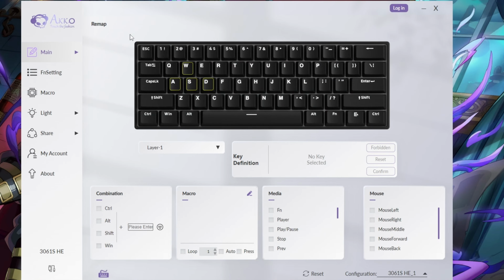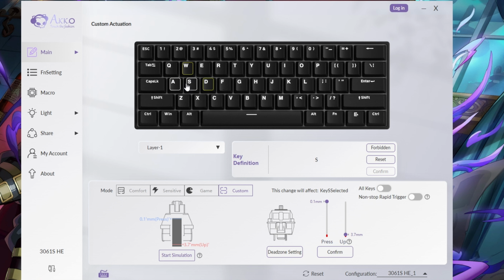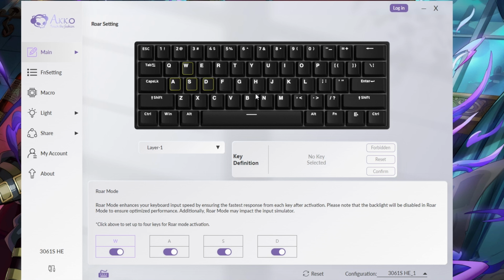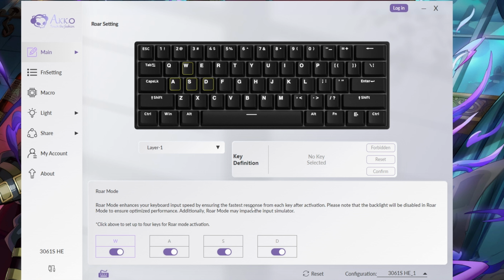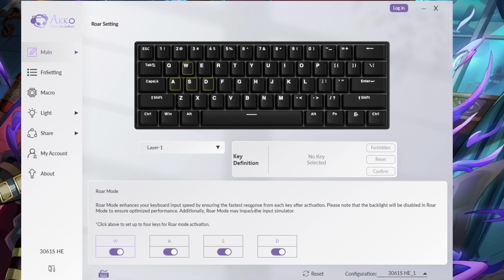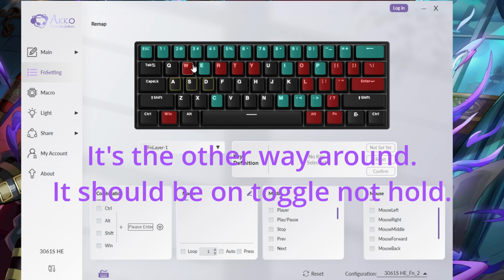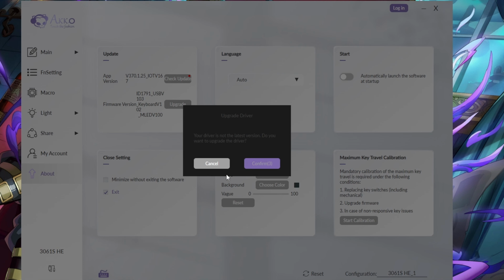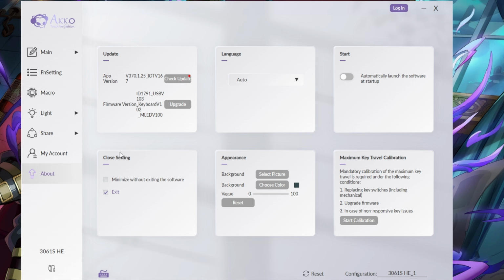Great Wooting Alternative on a budget. Akko 3061S HE Review/Gameplay/Setup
The Akko 3061S HE is a very good Wooting alternative on a budget.
If you're someone wanting a 60% Hall Effect Keyboard without breaking the bank this might be something for you. If you have the money and wants the best of the best I still recommend the Wooting 60HE+.

Instructions:
Step 1: Download the firmware from the link provided above
Step 2: Run the "royuan_tool.exe" file. This will open the firmware upgrade tool.
Step 3: Press the "Upgrade" button on the upgrade screen to initiate the firmware update process.
Step 4: After the firmware update go to Akko Driver then go to About Page and on the bottom right you can find the "Maximum Key Travel Calibration"
then press the Start Calibration to Calibrate your keyboard and that's it.

Discord: Private/For Dota 2 Coaching/Replay analysis. Invite only $50/hour rate
(Core Roles Only)

Gear:
Mouse: Waizowl OGM V2 Pro
Mousepad: D-Glow B4N/Zowie GSR-SE BI
Monitor: Zowie XL2566K
Keyboard: Wooting 60HE+ (FPS) / Akko Mod007 V3 YOTD (MOBA)

Audio:
DAC: Fiio NewK3s
IEMs: Kiwi Orchestra Lite IEMs (Main) / EPZ Q1 Pro (currently testing)
Fifine AM8 Microphone

PC Specs:
Motherboard : ROG B650 Strix E F
Processor: AMD Ryzen 7 7800x3D
Cooling: Arctic Liquid Freezer II 360mm AIO
Memory: G Skill Trident Z5 6000 tuned
Storage: 1TB WD_BLACK SN850X NVMe
Graphics Card: MSI RTX 4070 Ti Gaming x Slim
Power Supply : MSI A850G Power Supply
Case: Lian LI 216 RW
OS: Windows 11 Pro

CS2 Settings:
1920x1080 360hz
Everything low but Shadows High
1600 DPI .425 sens

Valorant settings:
Everything low
1600 DPI .135 sens

Apex Settings:
Everything low
1600 DPI 1 sens